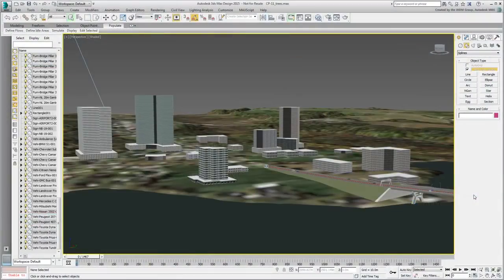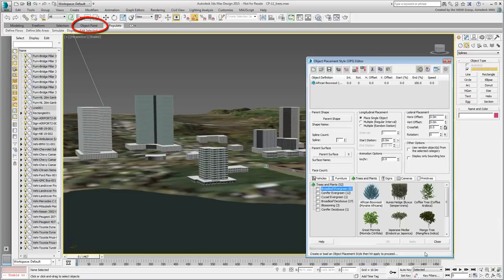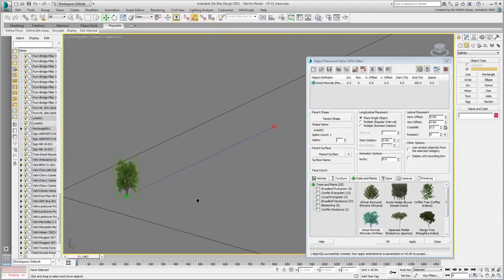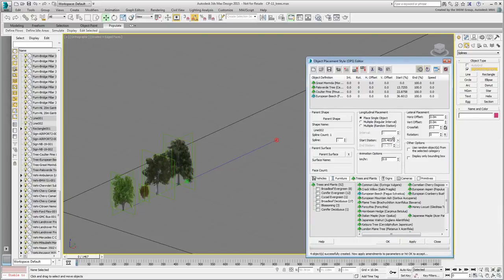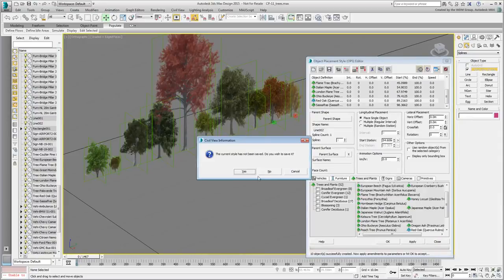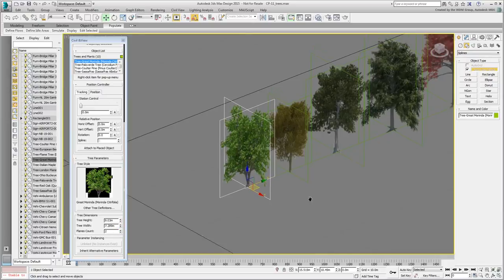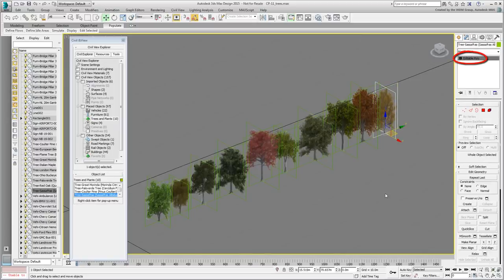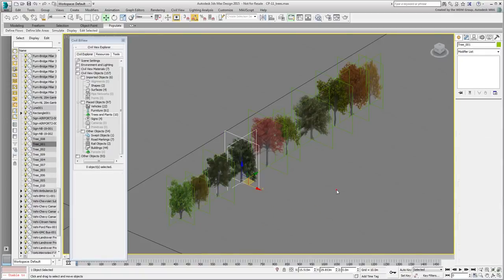CGI 3D Tutorials : 3ds Max Using 3ds Max Design with Civil 3D Part 22 Adding Trees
In this movie, you add trees to give the scene that extra sense of realism. You will use a combination of Civil View and 3ds Max’s Object Paint feature to that effect. This movie concentrates on using Civil View to extract trees that you can later use as Paint Objects.